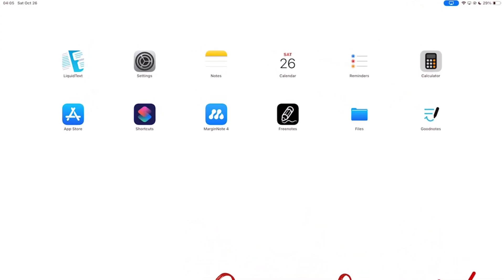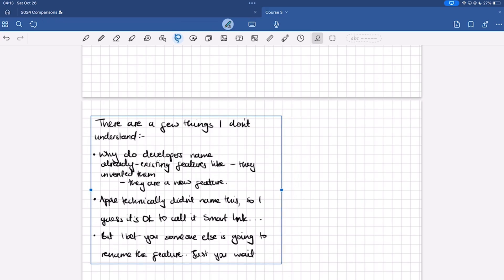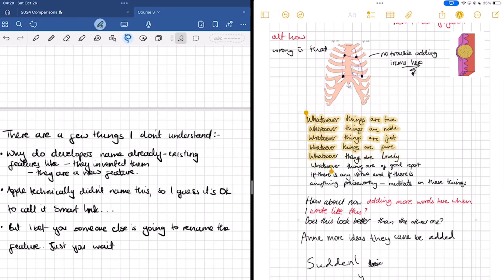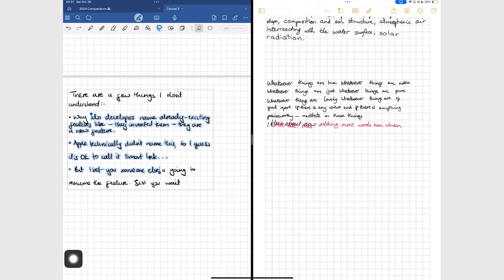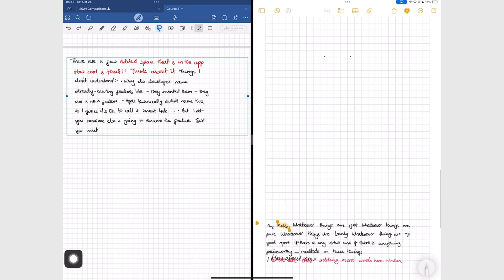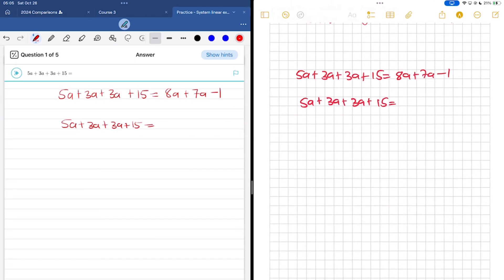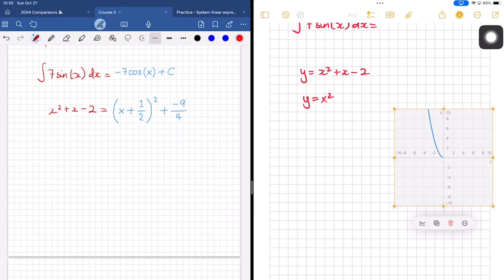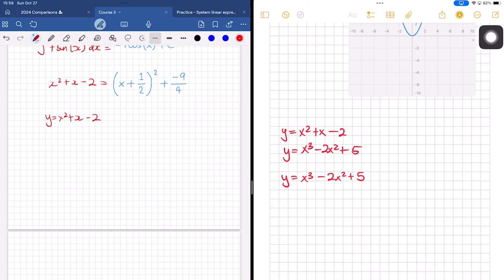Goodnotes 6.5 Update (vs. Apple Notes) | What's New?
Timestamps
0:00 Introduction
0:59 Reflow and Smart Selection
3:20 Alignment
3:46 Add Space
5:47 Math Assist
7:34 Graphs
8:39 Verdict